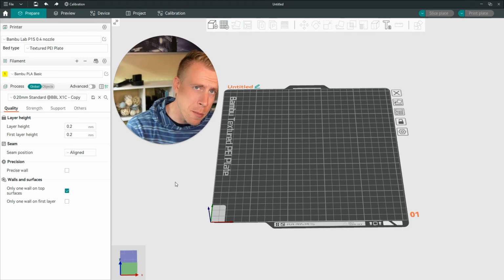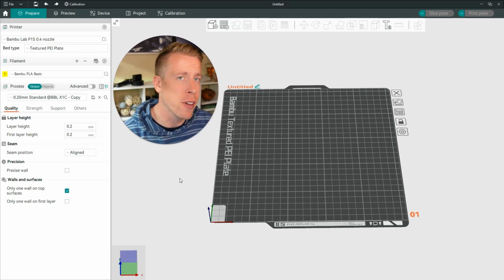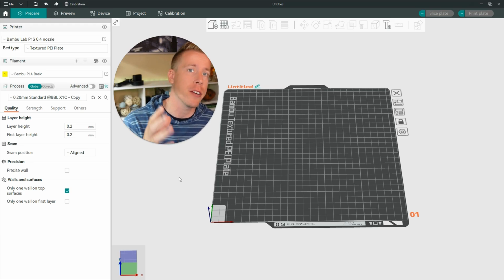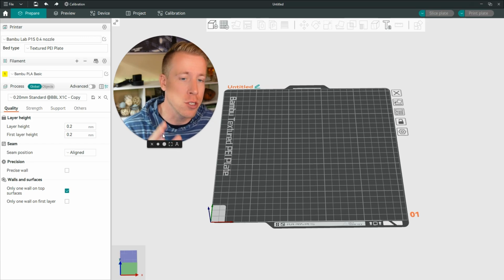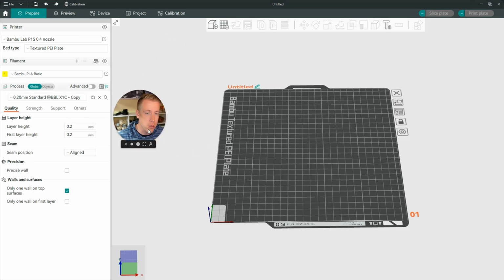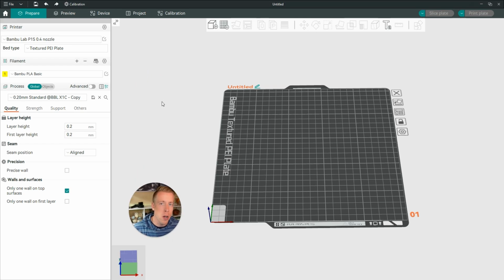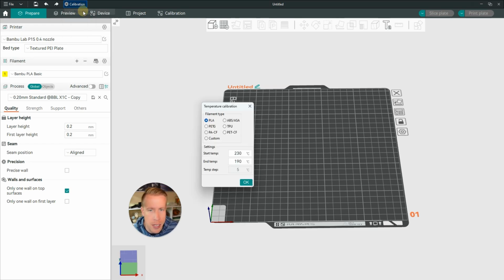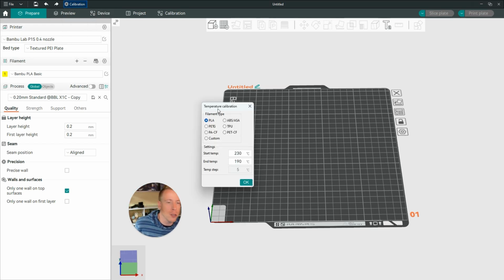How to Do Filament Calibration in Orca Slicer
Learn how to do filament calibration in Orca Slicer with this detailed step-by-step tutorial! In this video, we guide you through the essential process of calibrating your filament to ensure optimal print quality. Proper filament calibration helps you achieve accurate extrusion, consistent layer adhesion, and the best possible results from your 3D prints. We’ll show you how to configure the settings in Orca Slicer, run calibration tests, and fine-tune your printer to match the specific filament you're using.

Other Socials!